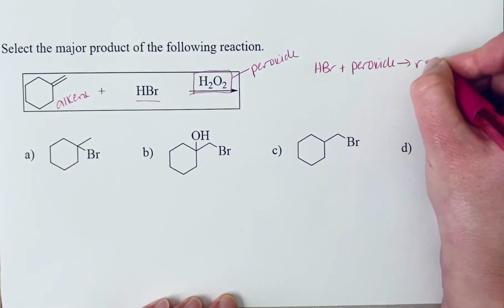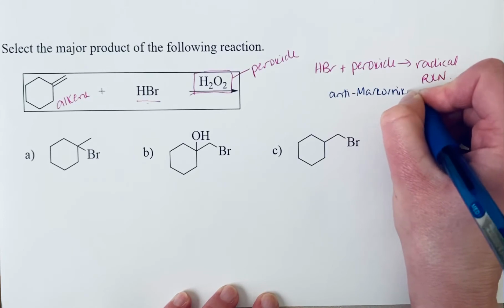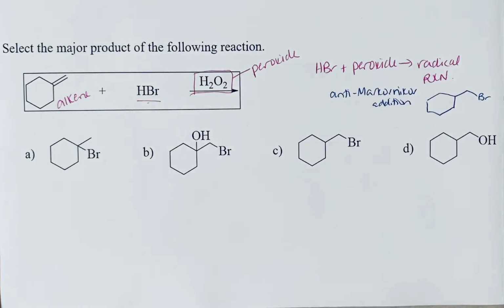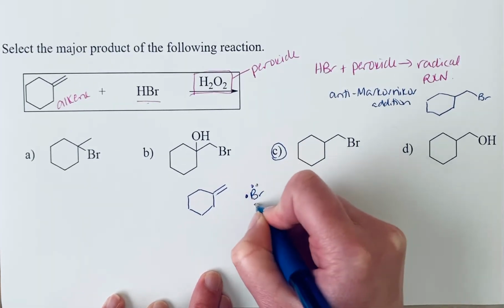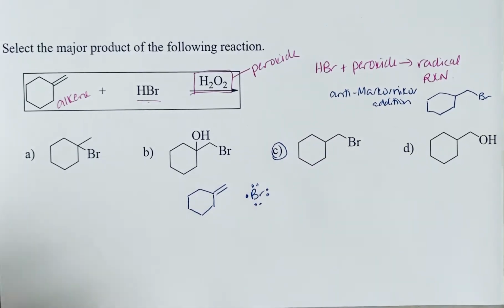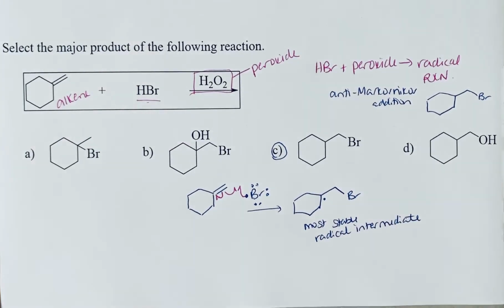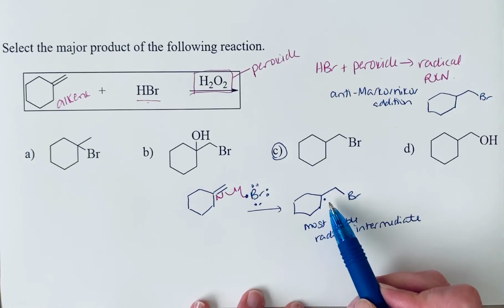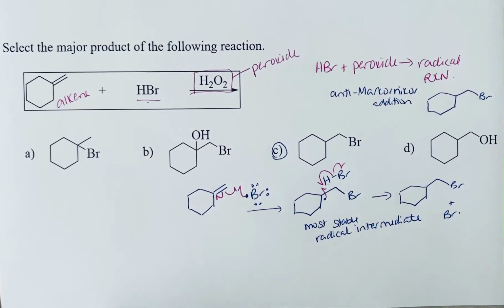Radical addition of HBr example